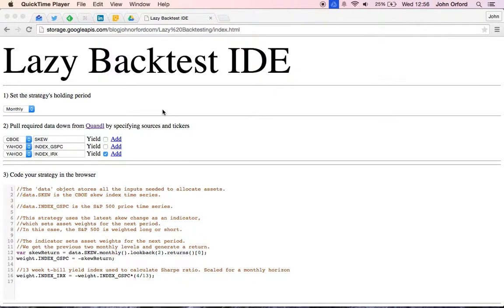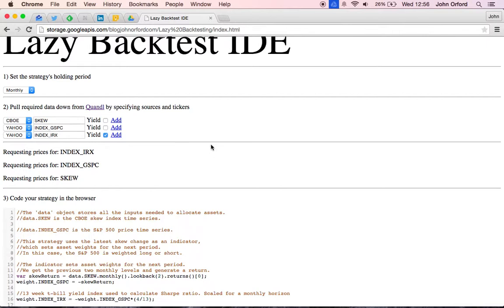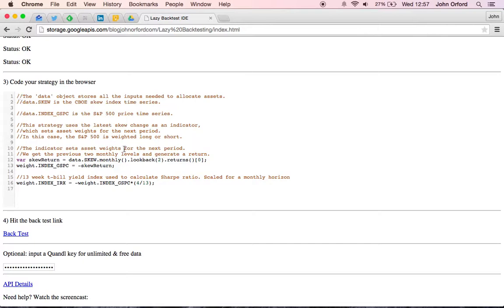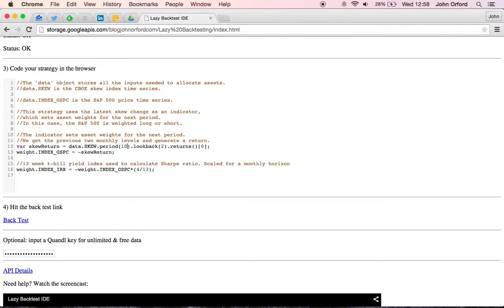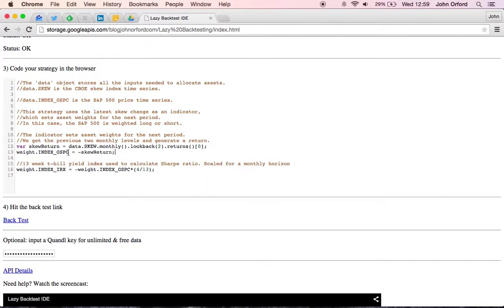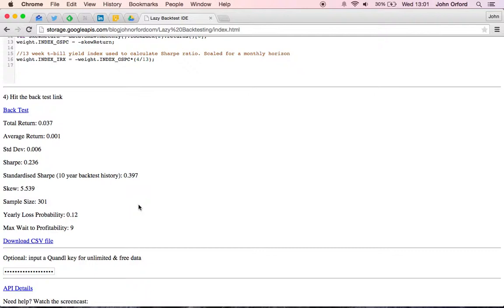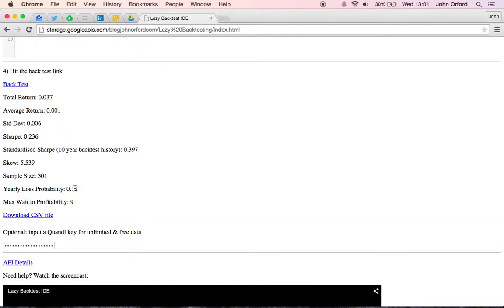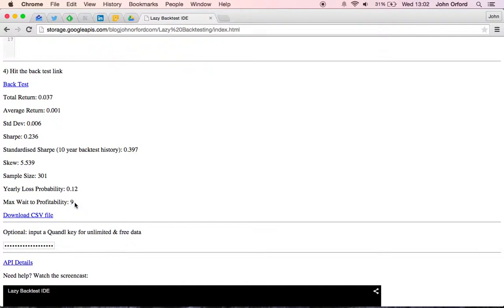Backtest IDE Early June Overview